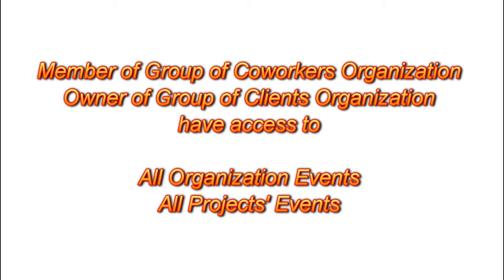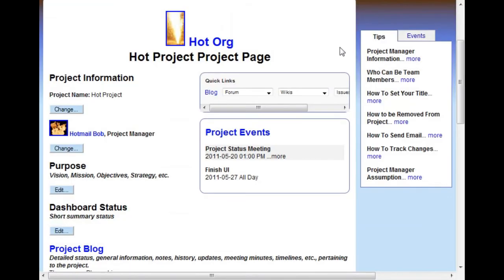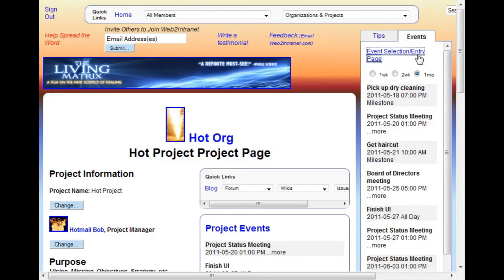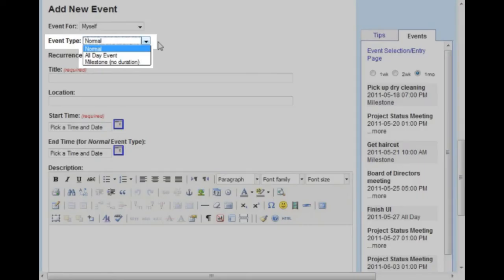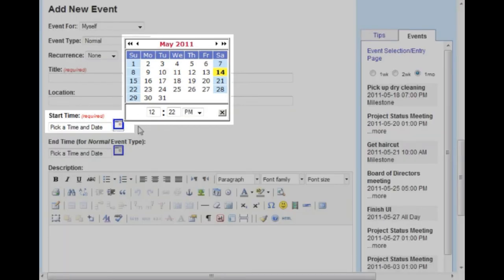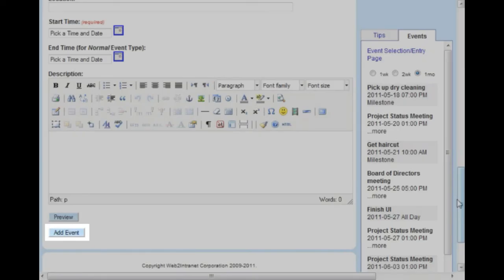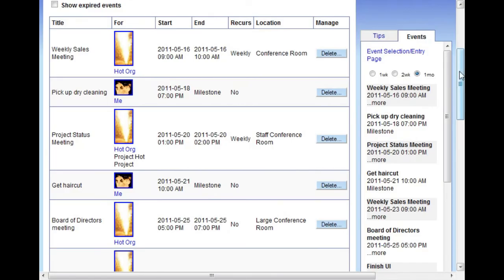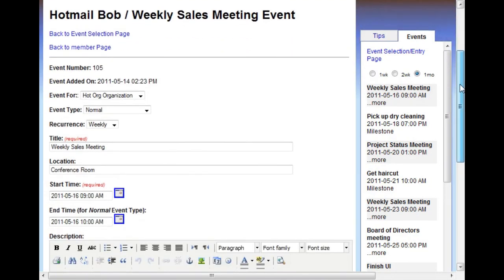Web2Intranet Event Management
This video describes and demonstrates Web2intranet's Event Management feature that allows you to schedule and maintain your personal, organization, and project events.